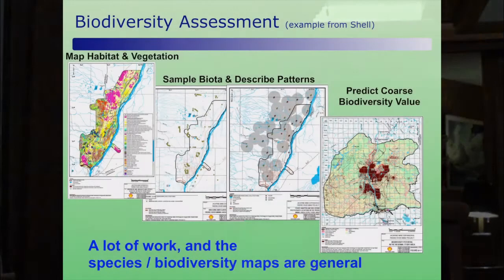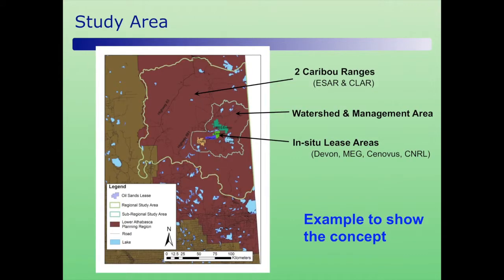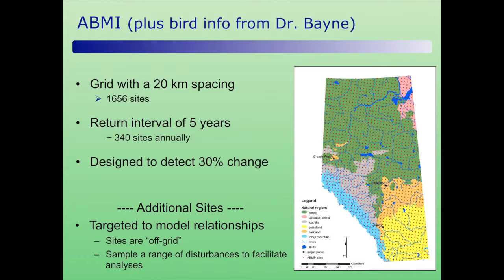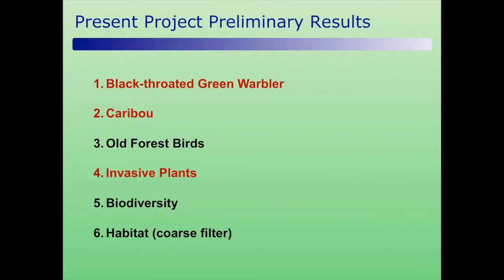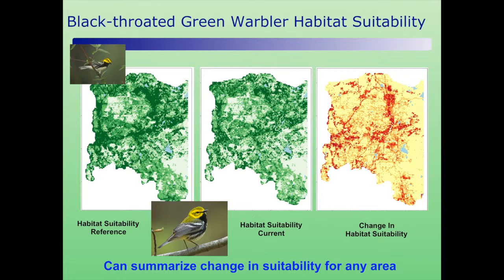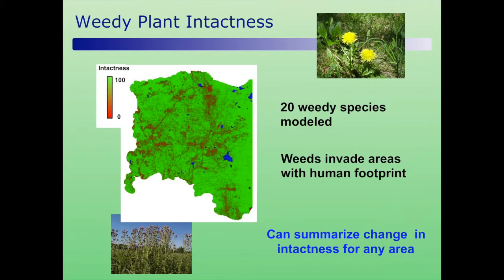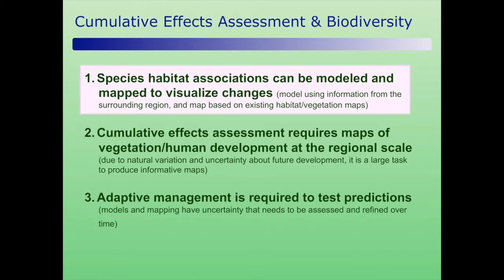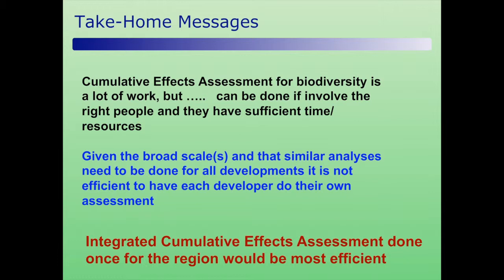Predicting Cumulative Effects of Energy Developments: PTAC Forum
Dr. Jim Schieck described how cumulative effects studies could be done for biodiversity assessments. The long term monitoring done by the Alberta Biodiversity Monitoring Institute provides both a baseline and data for more detailed mapping and modeling. He presents some preliminary results from a 2 year study to illustrate some of the concepts. The list of species and habitats that people want monitored is long. However, realistically good data requires being selective (focus on  a few plants and birds) and then interpretation of human footprint from satellite photos, followed up with on-site monitoring from a large number of representative sites. He describes how this process could be leveraged to predict cumulative effects.
Dr. Jim Schieck is co-director with the Alberta Biodiversity Monitoring Institute and an ecologist with Alberta Innovates, Technology Futures. He presented at the PTAC Forum on Resouce Access and Ecological Issues, November 26, 2012.